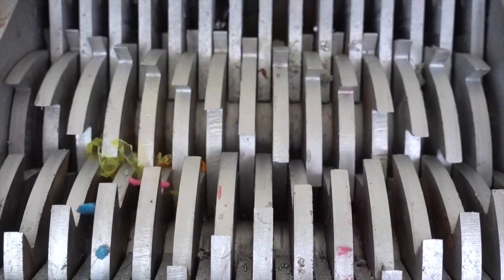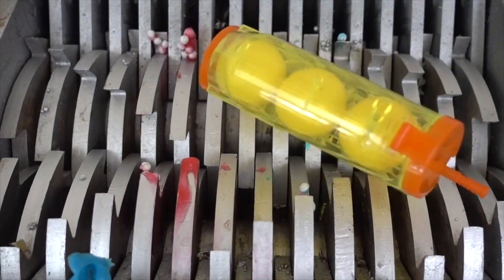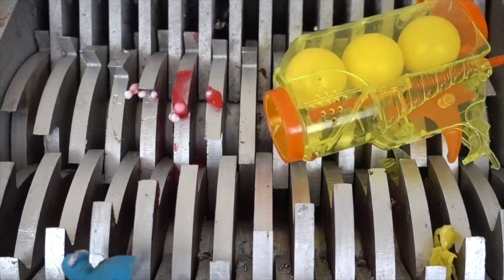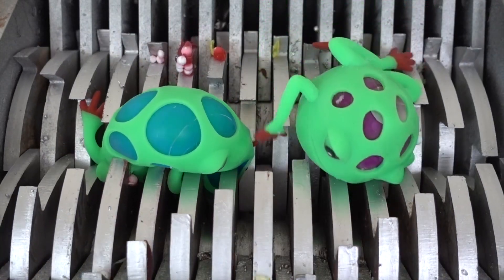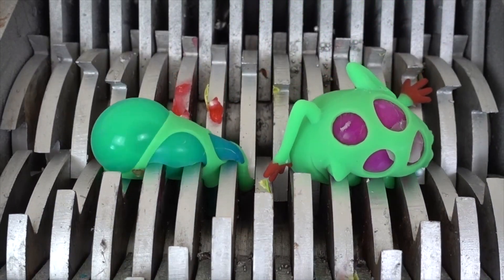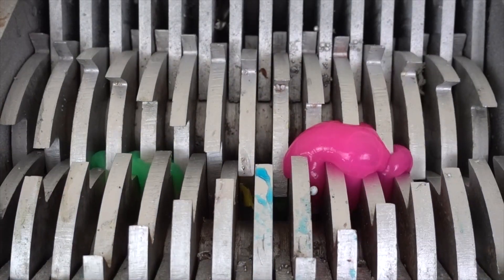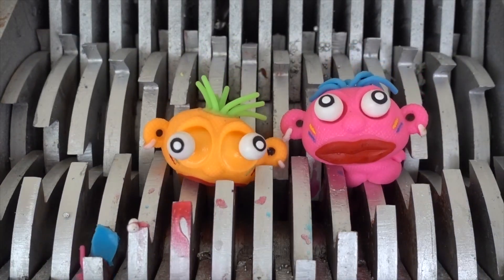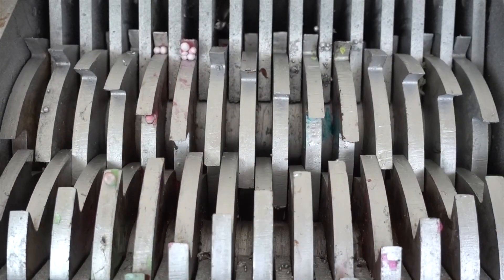SHREDDING A FROG FAMILY! OLD TOYS RECYCLED WITH SHREDDING MACHINES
Shredding old plastic Orbeez Frog toys with eggs to recycle the plastic and make new items. Dropping plastic and squishy Orbeez frog toys with eggs and squishy frog toys family into fast shredder along with wind up fish and other sea animals. In this video I shred an entire squishy plastic orbeez squishy frog family with eggs family along with shredding a pelican toy and other items in this satisfying shredding machine experiment. The squishy, plastic orbeez squishy frogs family and squishy things made really relaxing asmr sounds. I set the fast shredder at the perfect speed to crush and shred soft and crunchy items. I have shredded cars, slime, shredded a bowling ball, shredded fanta and many other items. I will make a video shredding jelly in fast shredder very soon. What should I shred next? This video is intended for audiences ages 13 years and older.
Welcome to the Mistershredder channel. On here you will find many cool videos and experiments involving my fast shredder shredding machine, fast shredder vs jelly, fast shredder vs hand, Life hakcs and experiments, videos crushing soft and crunchy things by car asmr, experiment vs car, superkot, bakuna's experiment, haertetest crushing things by car, wowshow, powervision, and many other amazing satisfying video compilations.